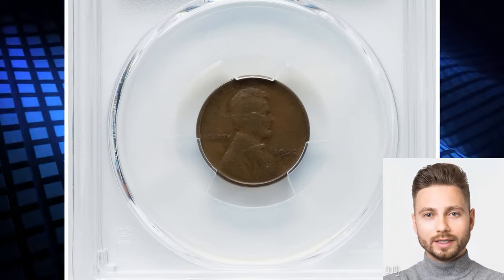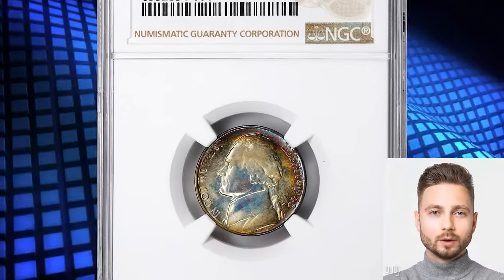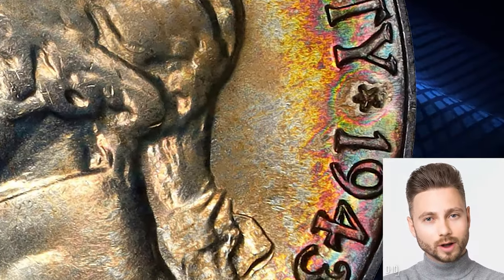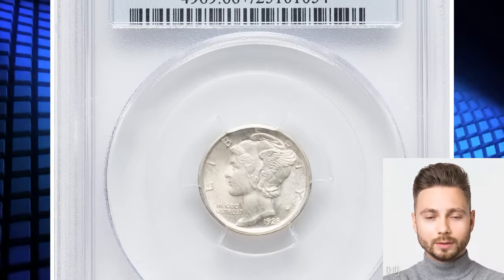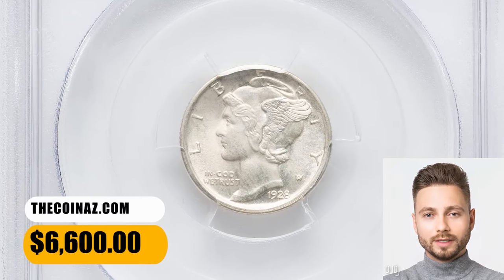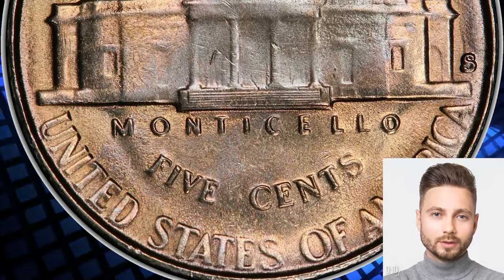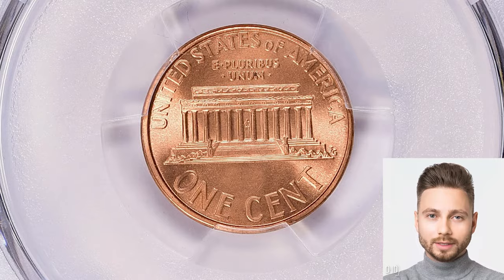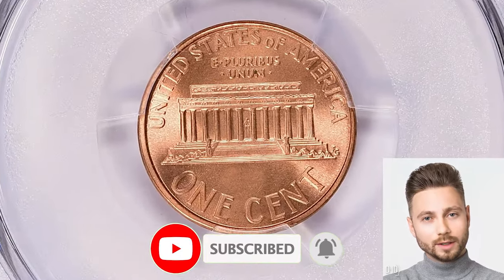Rare Coin Discoveries: Unlocking Surprising Values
Explore the world of rare coin discoveries and unlock surprising values with this fascinating video. Learn about the hidden treasures waiting to be found in your own coin collection!